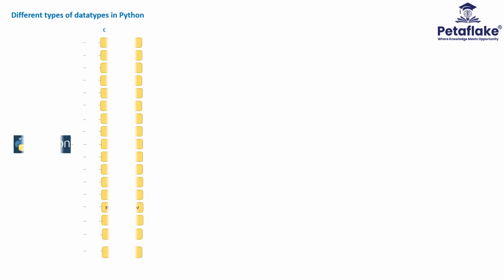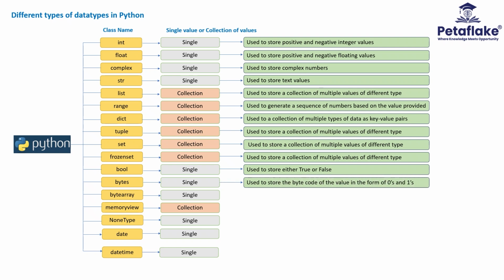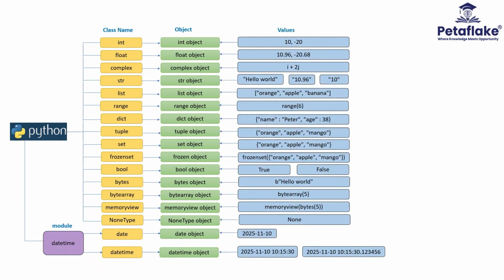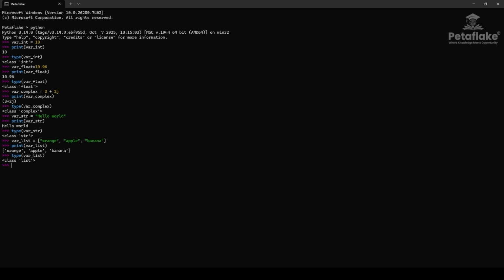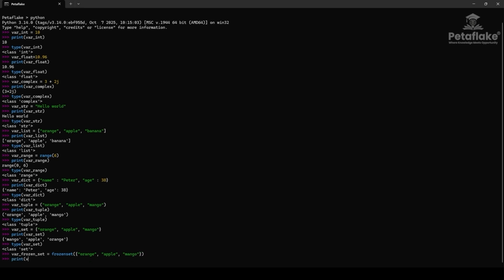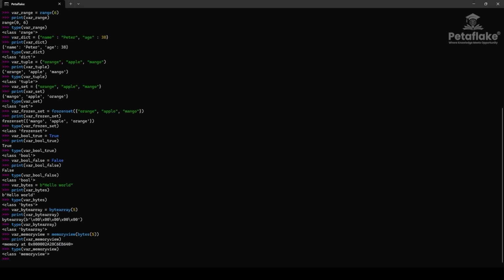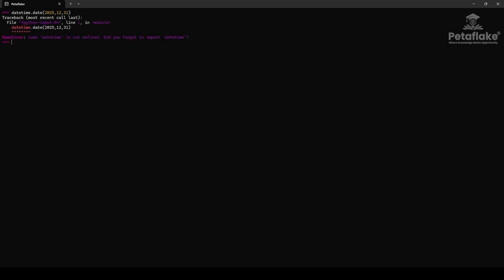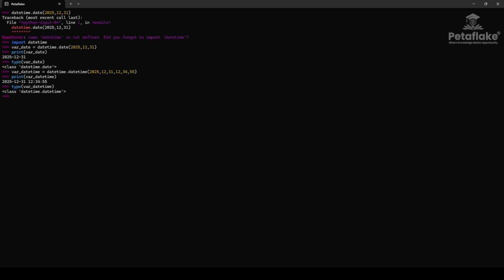Python programming (Class 11)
This playlist covers the complete core Python programming.

In this video, below concepts are covered.

* Different datatypes available in Python
* Creation of variables based on all the datatypes
* Practically visualize the class of each datatype